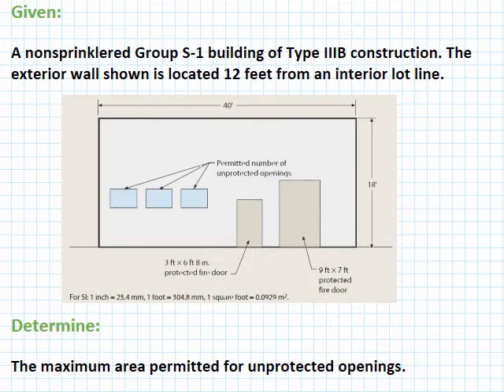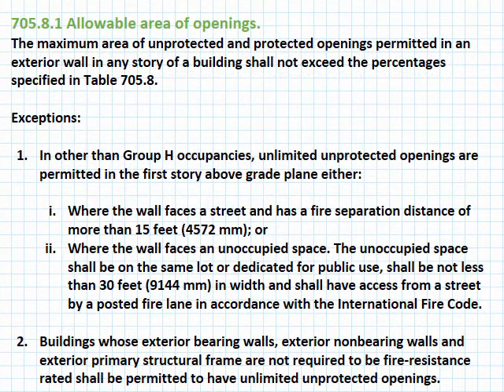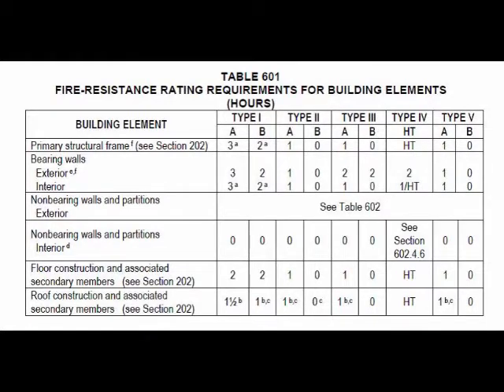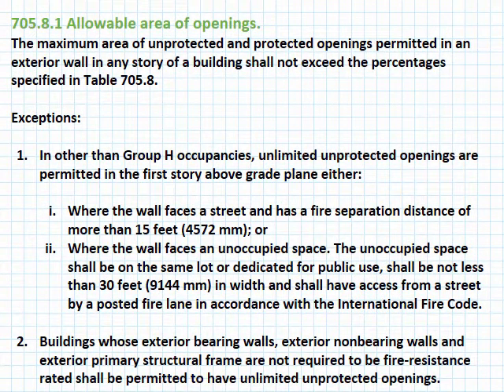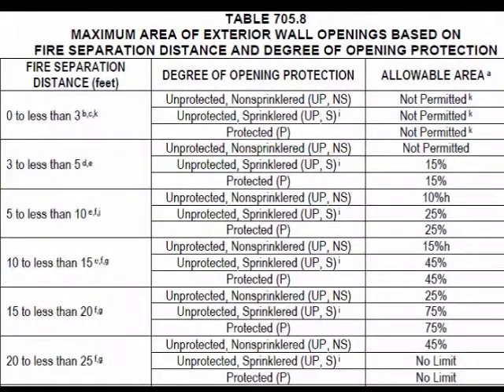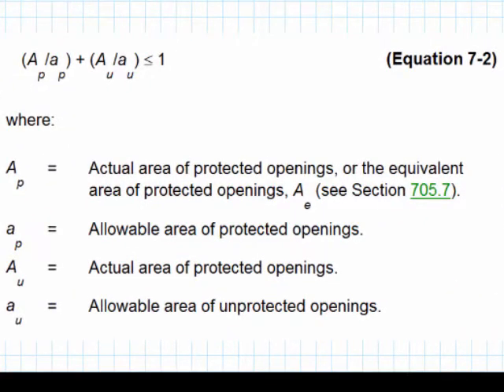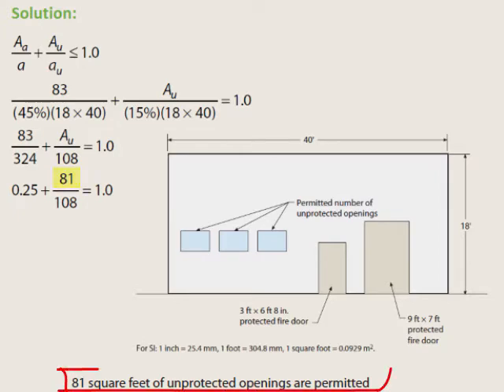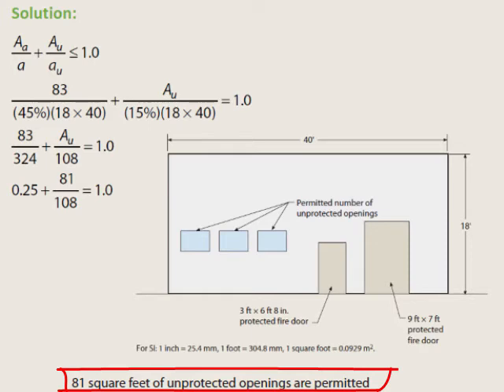Example 705-1 Exterior Openings_2015 International Building Code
2015 International Building Code Illustrated Handbook Application Example 705-1 Exterior Openings

This video illustrates Application Example 705-1, in which the maximum area of unprotected openings is determined for an exterior face of a building. Based on the fire separation distance of a building, the occupancy classification, and the construction type, a maximum percentage of the exterior wall may contain either protected or unprotected openings. When both protected and unprotected openings are present, then a unity formula must be utilized to ensure that the total weighted area of protected and unprotected openings is not exceeded.

Source:
2015 International Building Code® Illustrated Handbook
705. Exterior Walls

Andrew Klein, PE, Fire Protection Engineer, A S Klein Engineering, PLLC. 2015 International Building Code Illustrated Handbook: Application Example 705-1 Exterior Openings.